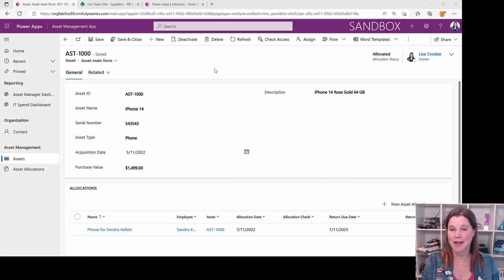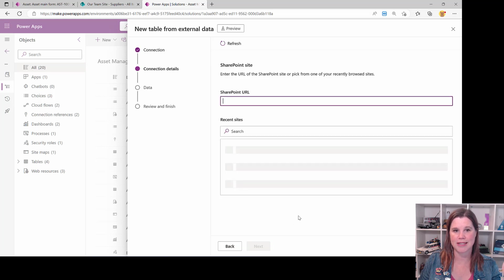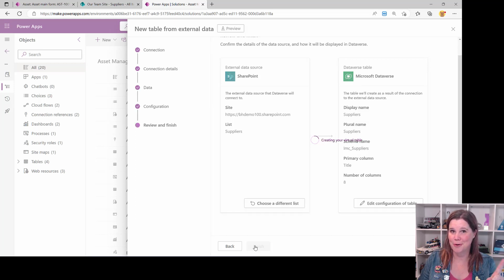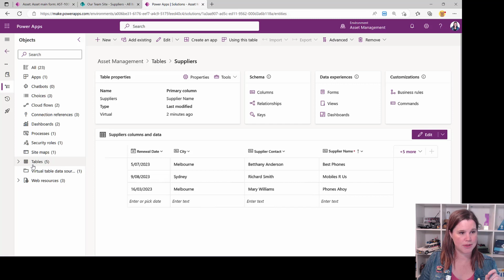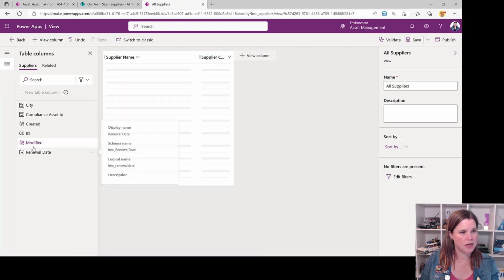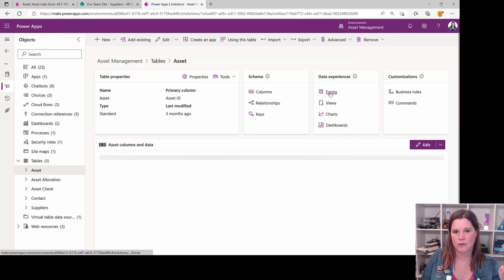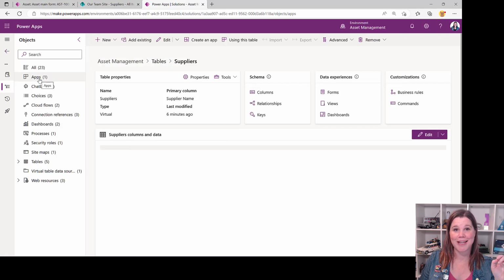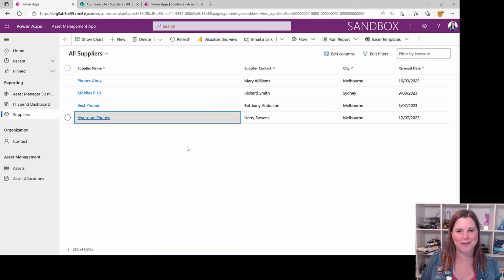How to use SharePoint Lists in Model-Driven Power Apps with Dataverse Virtual Tables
You can now build a model-driven Power App using your existing SharePoint lists, without needing to integrate or move your data. In this tutorial I show you how to create no-code virtual tables in Dataverse, create relationships between your SharePoint list data and other tables in your model-driven app, and test out the real time updating of data in both directions. And yes, I get a bit excited about it!

Take my LinkedIn Learning Course: Microsoft Power Platform Fundamentals (PL-900) Exam: Power Apps